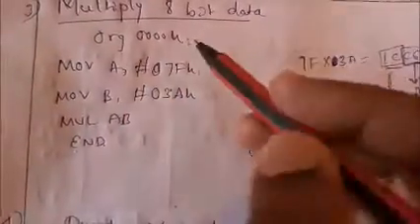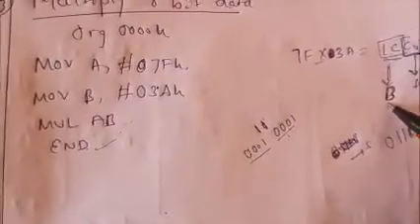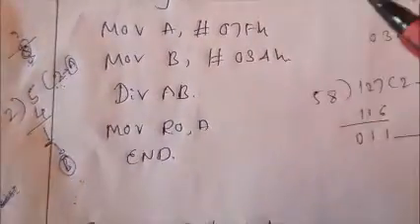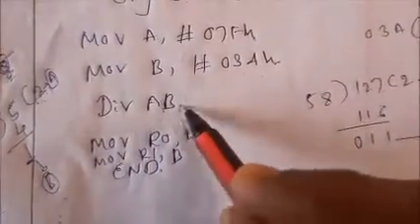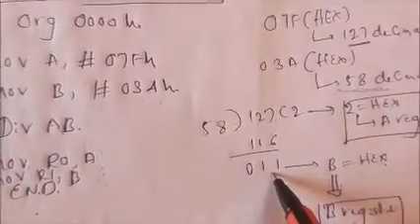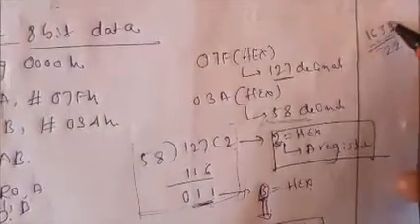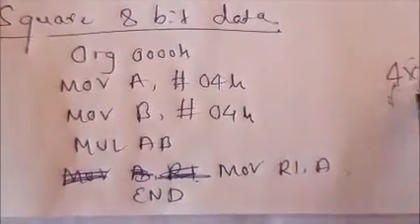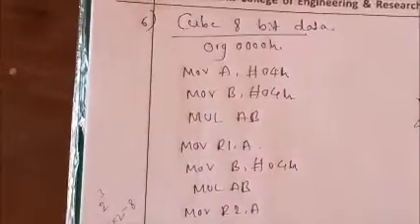Experiment_2:Arithmetic_Instructions_Programs_Explanations.